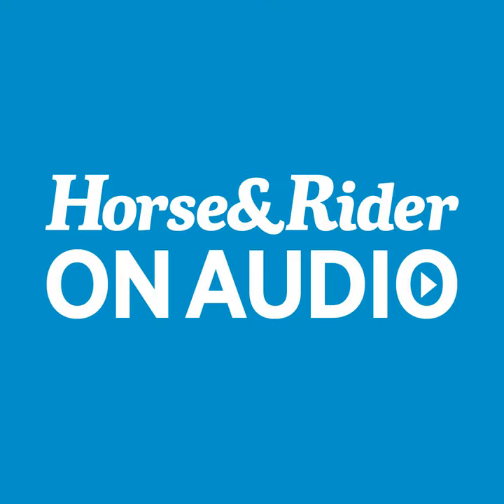Pain in the Neck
Have you ever had a horse that just didn’t seem quite right? Perhaps he tripped and fell, refused to move forward, or even showed vague intermittent lameness that could never be diagnosed?